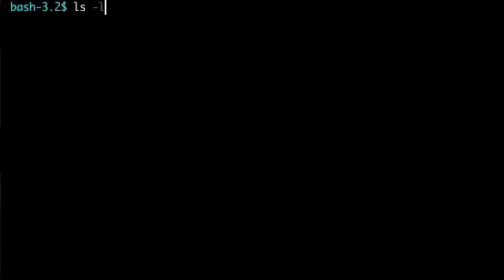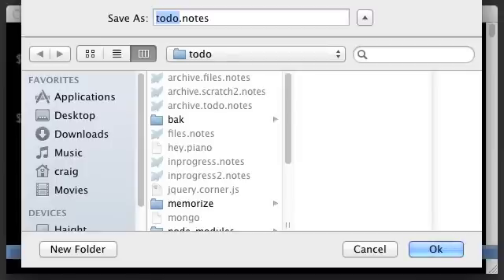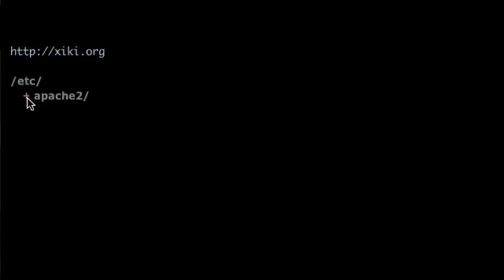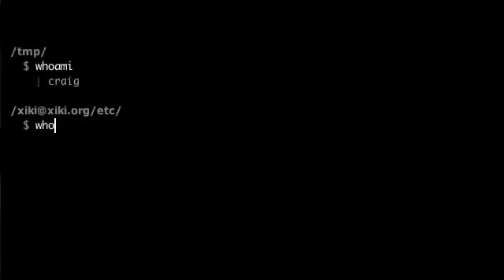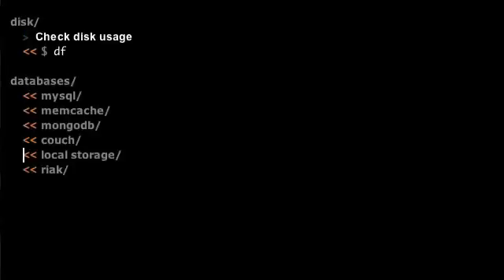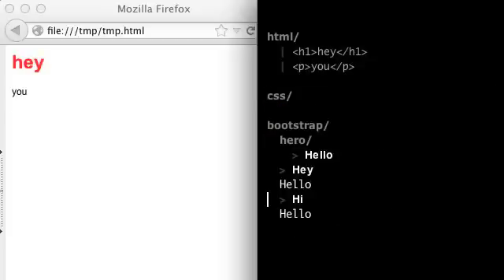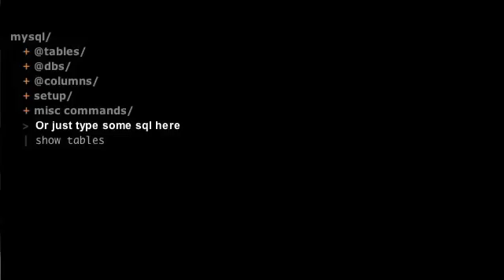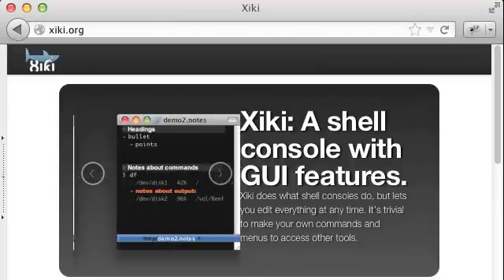Xiki: Can your shell console do this?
A very quick overview of Xiki.  Like a shell console but better.